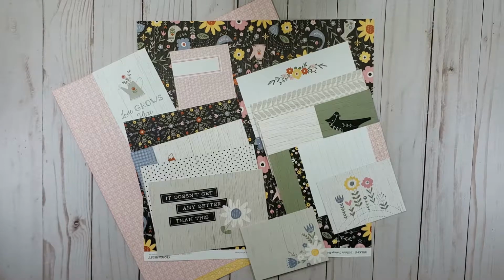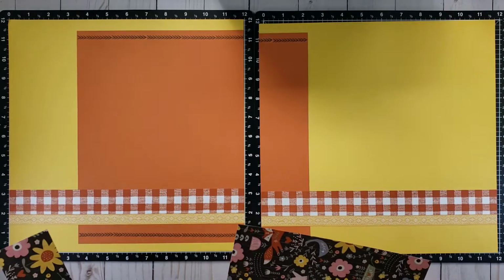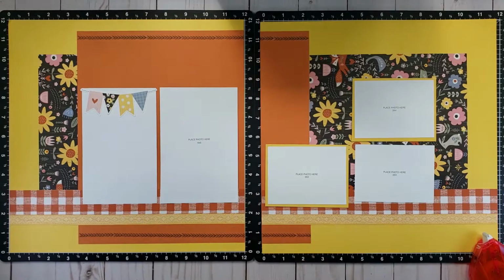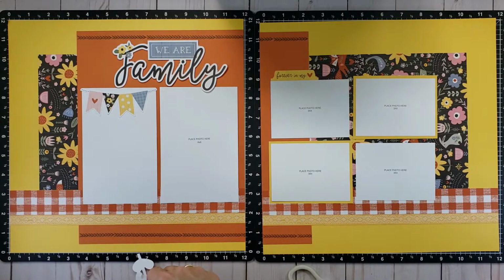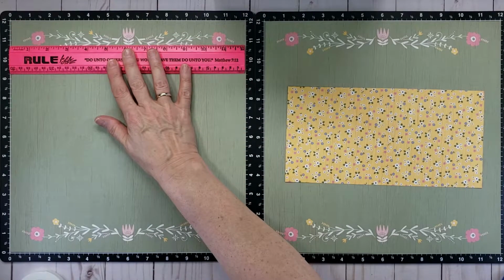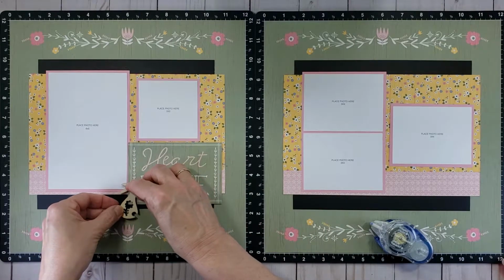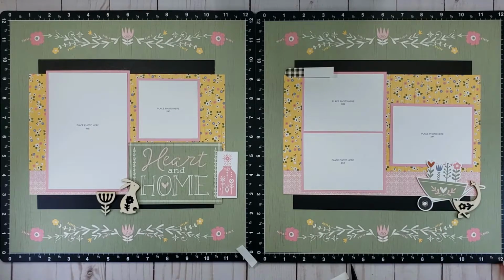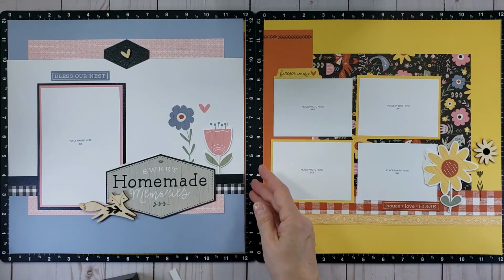Hillside Cottage - Part 2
Today I show you 3 more double layouts using CLOSE TO MY HEART Hillside Cottage paper suite.  Details can be found on my blog here: